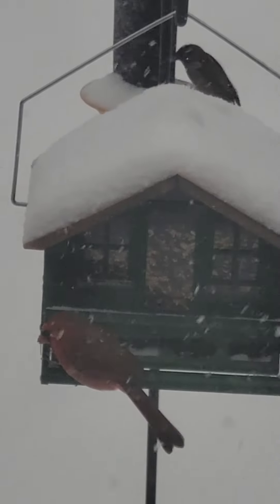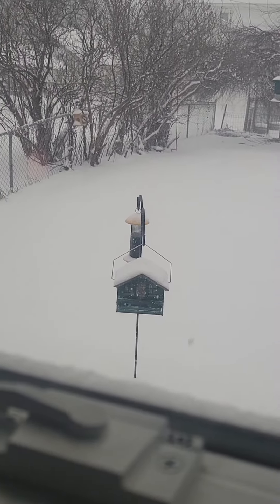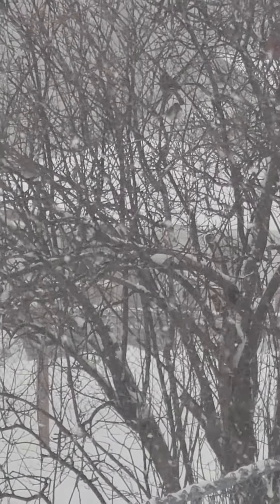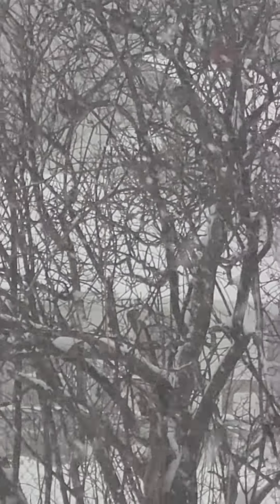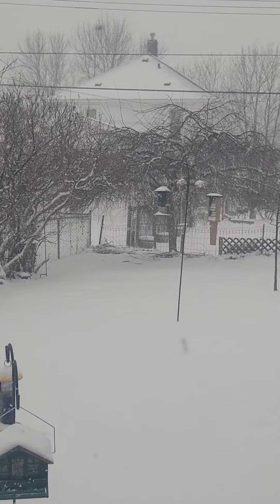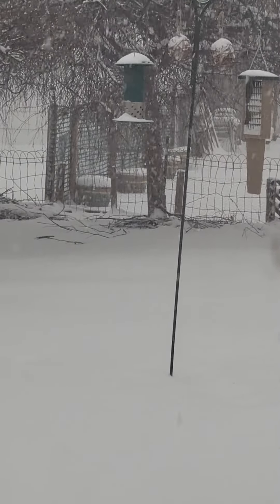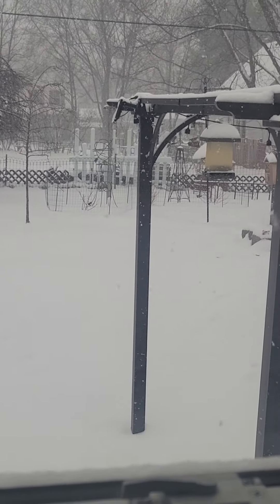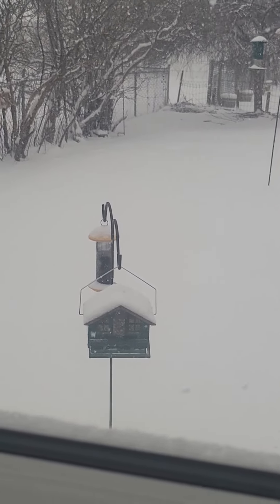More Backyard Bird Watching